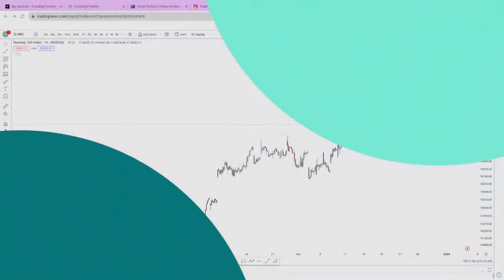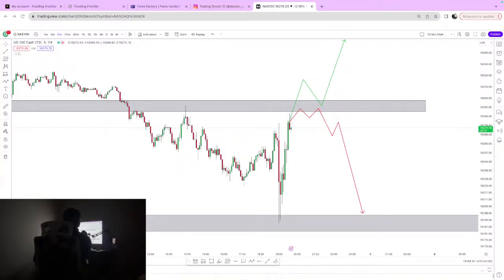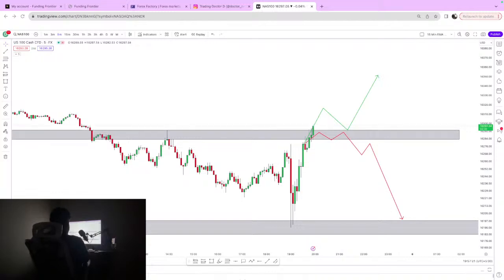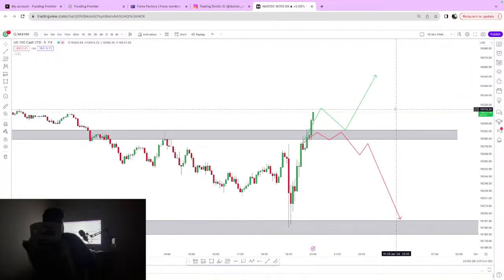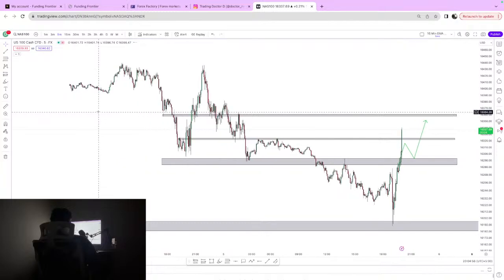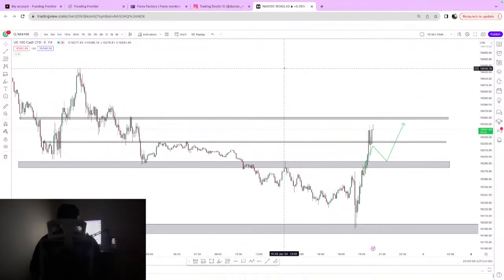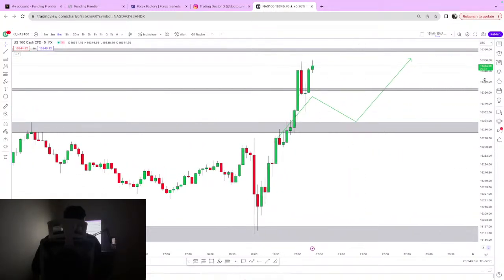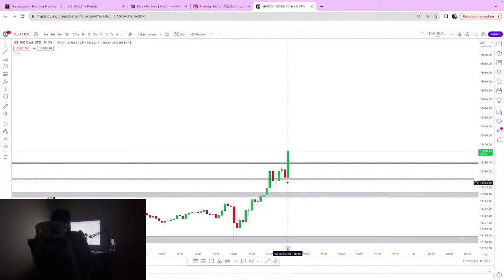DAY 4 OF PASSING 10,000 $ FUNDED CHALLENGE IN 2024 - LIVE FOREX TRADING